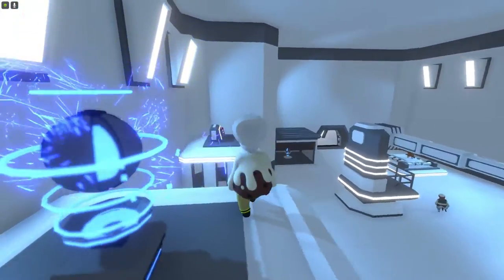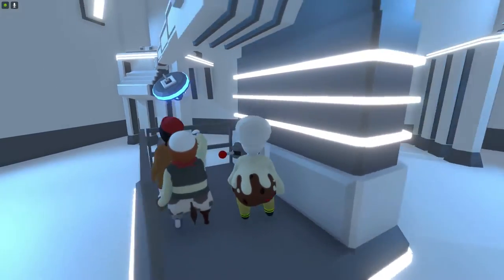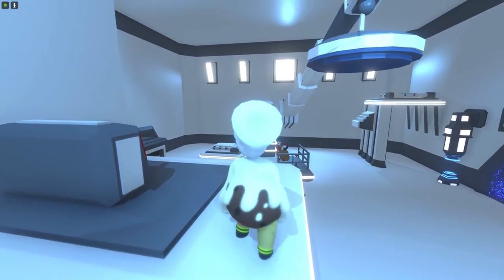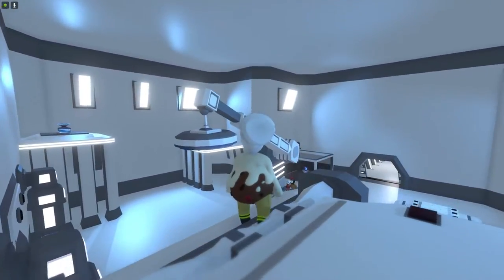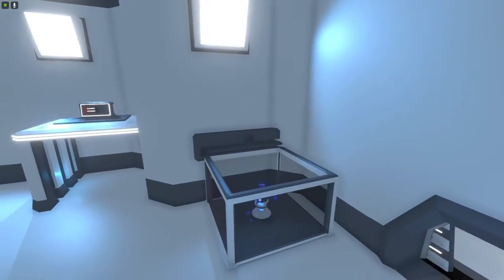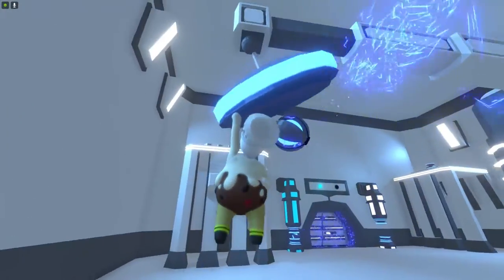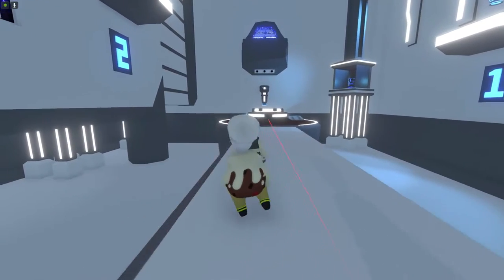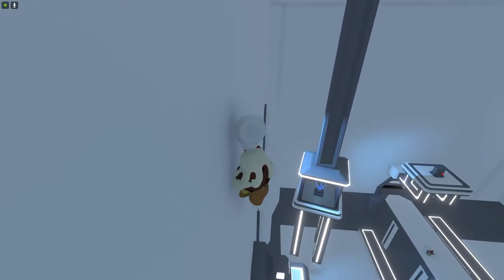FE Plays Human Fall Flat: "Hell of a Hop"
ft. Curtis, Boc, and KC

The boys play the Laboratory level where Curtis keeps beating KC to switches. Boc goes AFK yet again only to come back and immediately press a button. Only this time it was the right one!